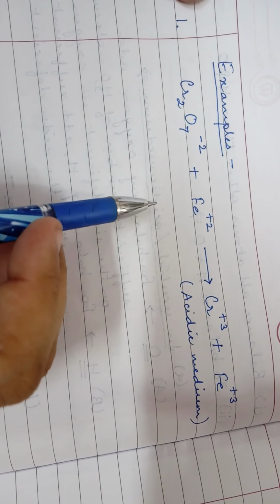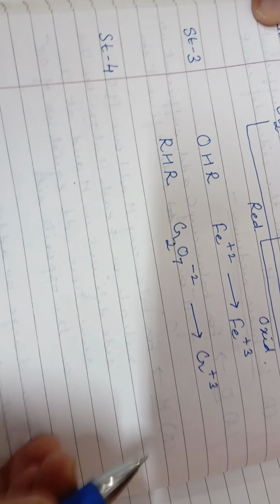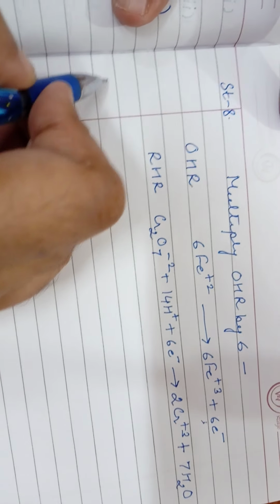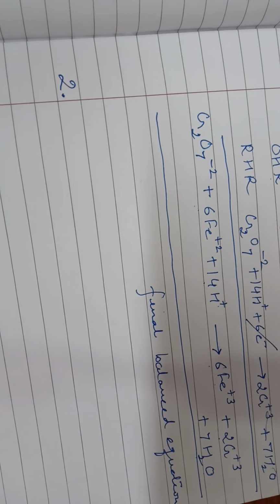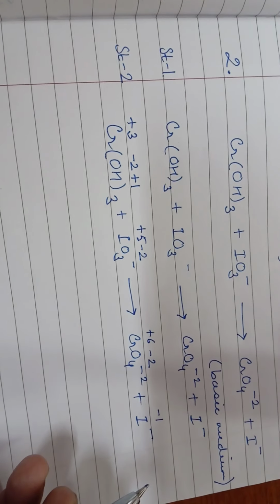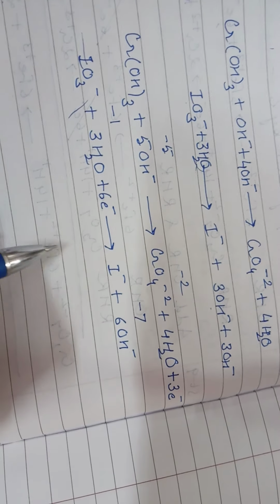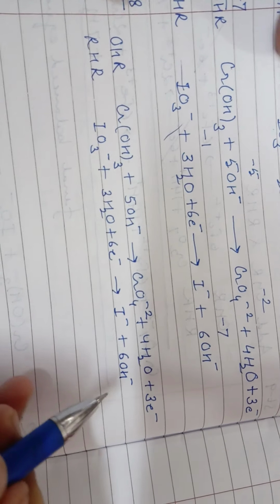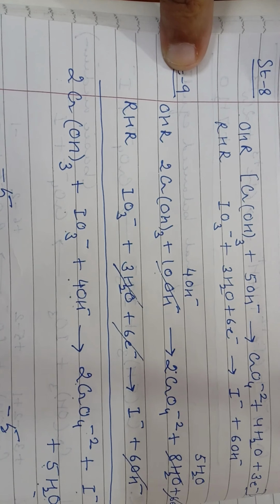Balancing of Redox Reactions by Ion Electron Method in Basic Medium (class 11)